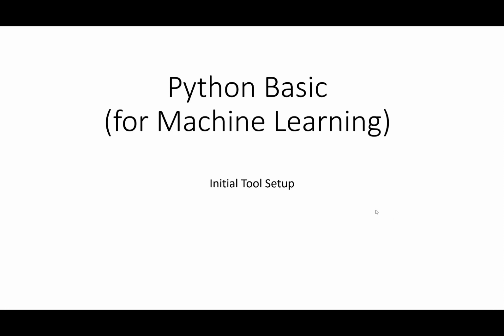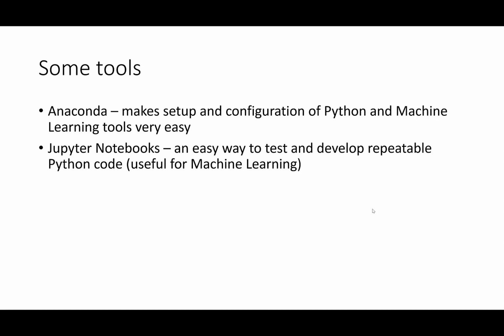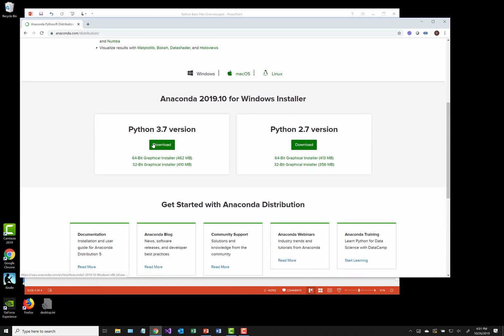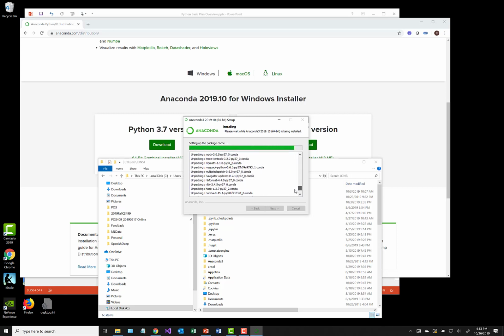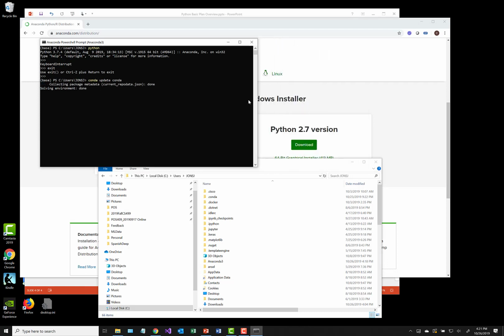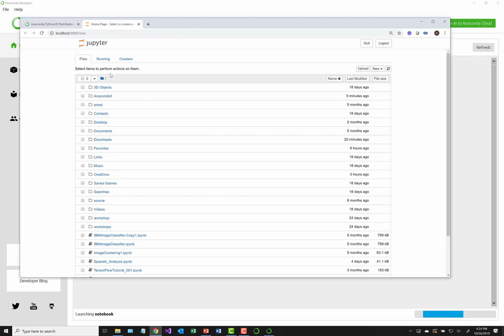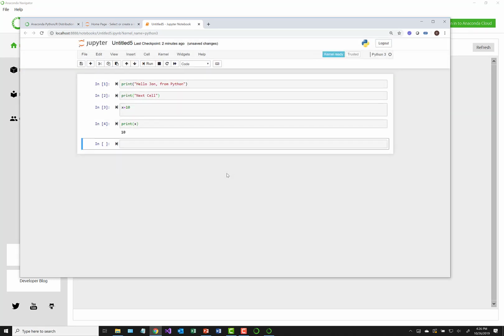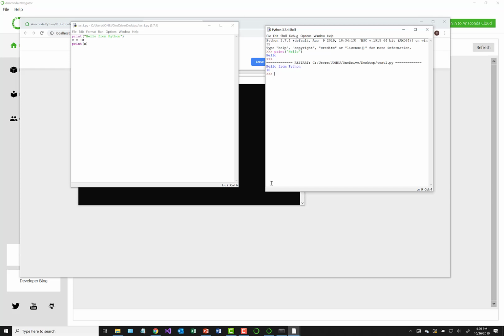Python and Machine Learning - Setup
Python is the essential language for machine learning.  In this video we show how to set up tools and Python.